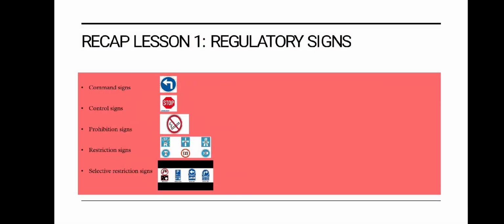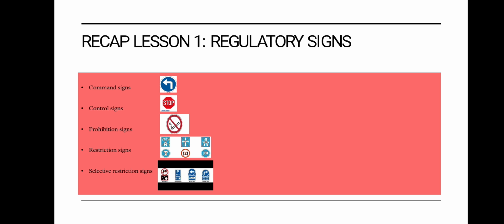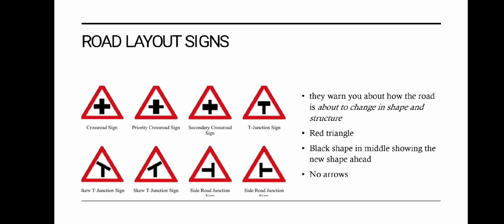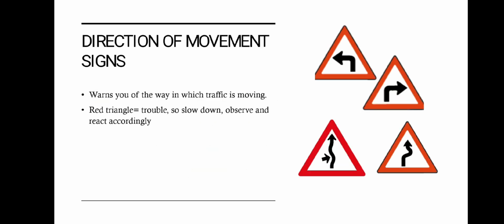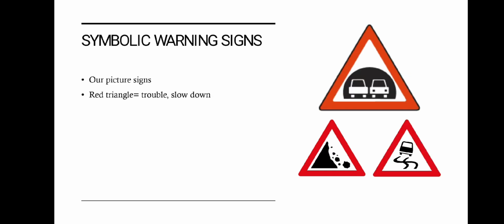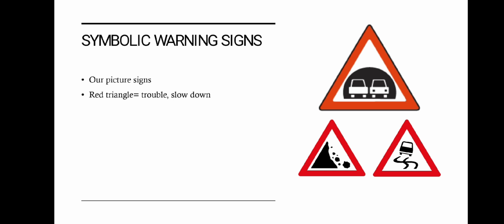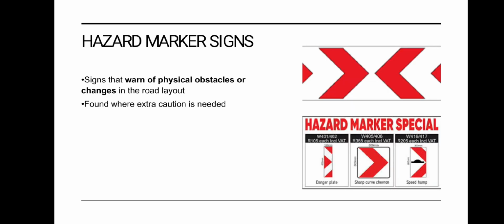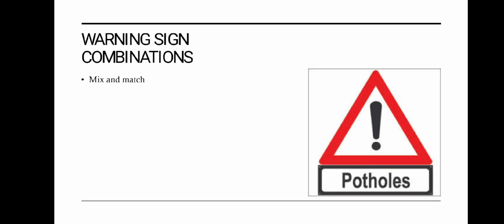Road signs Lesson 2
lesson 2 on the road's warning system
including road layout signs, direction of movement signs, symbolic warning signs, hazard marker signs and combination warning signs